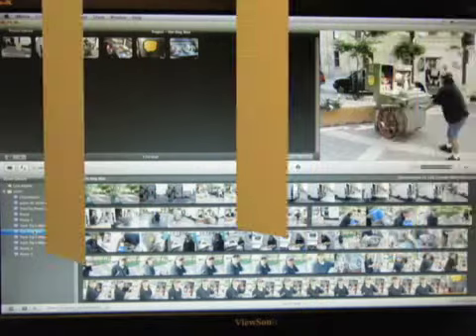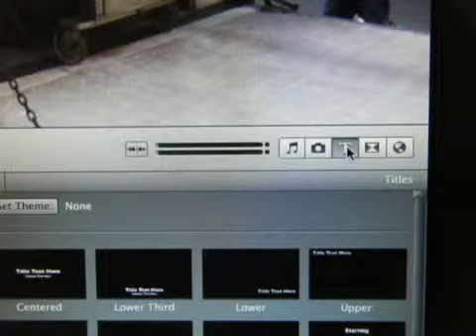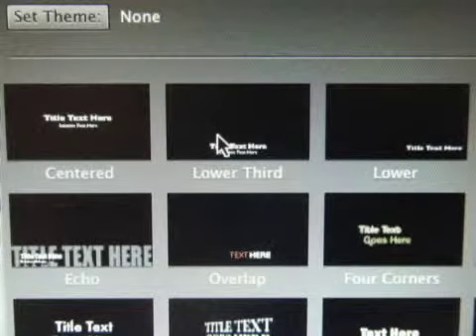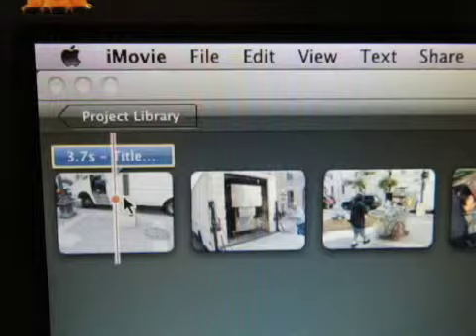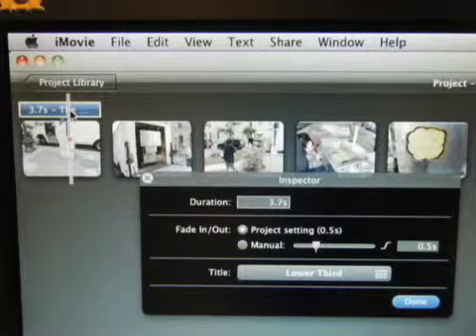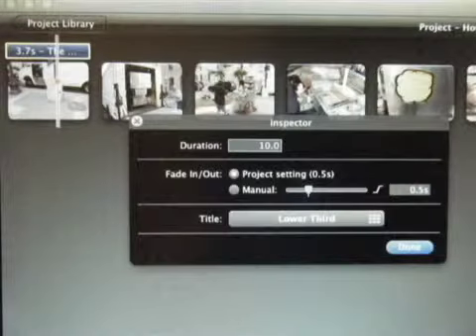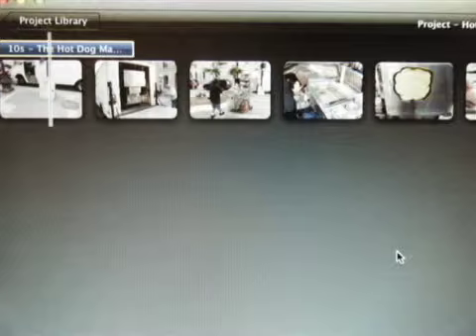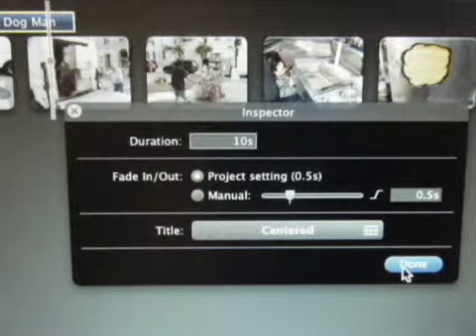[SPNN] ATA Tech Tip: Adding Titles in iMovie9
Ed Sanders gives us a tutorial in how to add Titles in iMovie9.